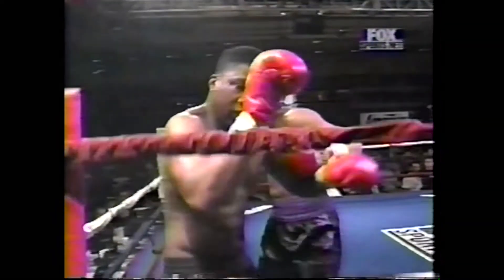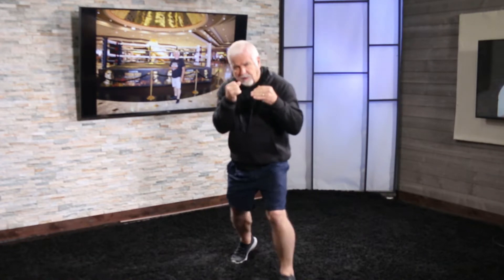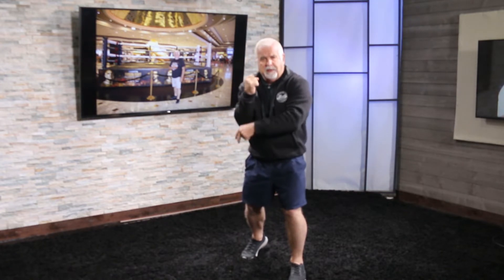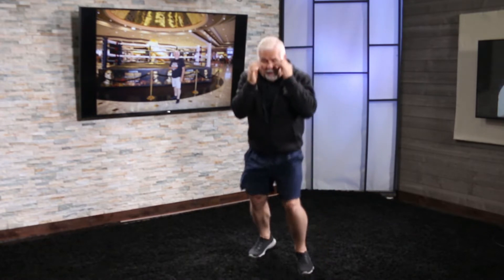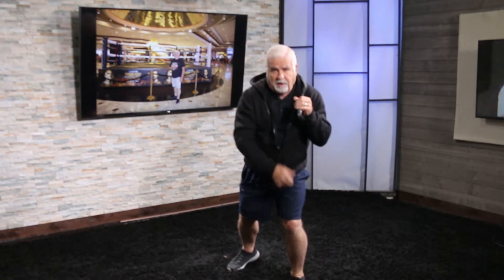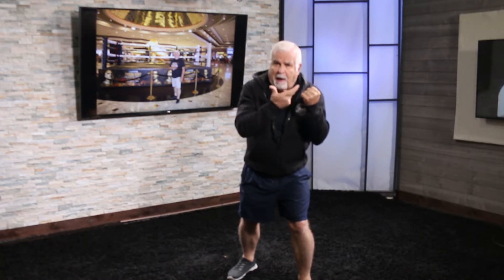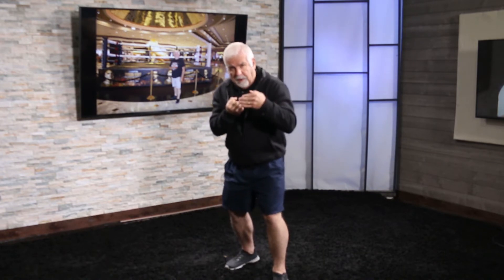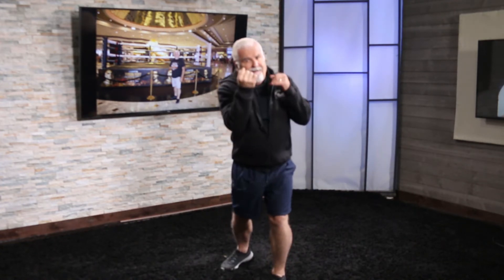How to learn how to box at home step by step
Coach Kerry Pharr shares some techniques that you can use to learn how to box at home step by step. You can learn how to box at home without equipment or with very little equipment.